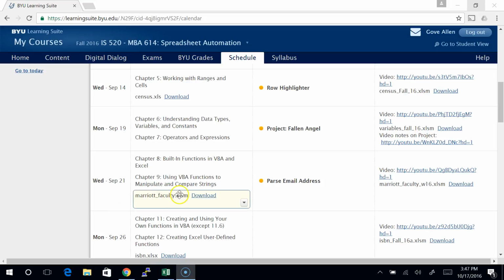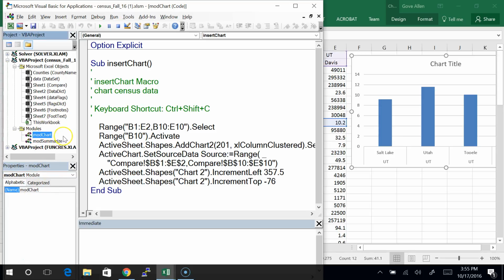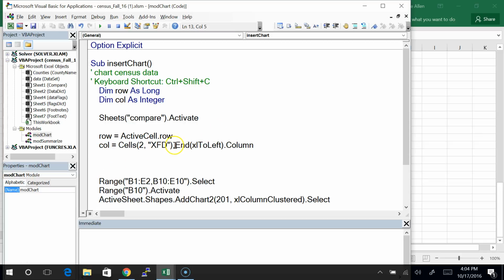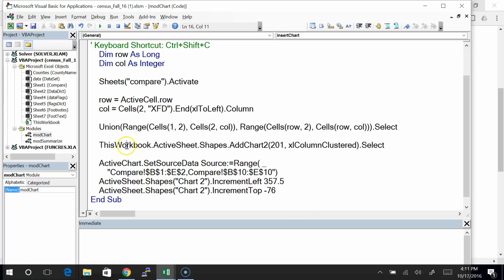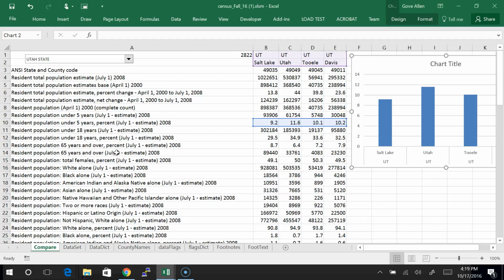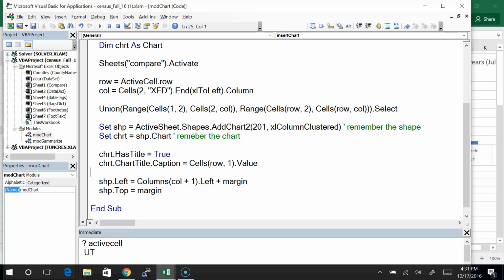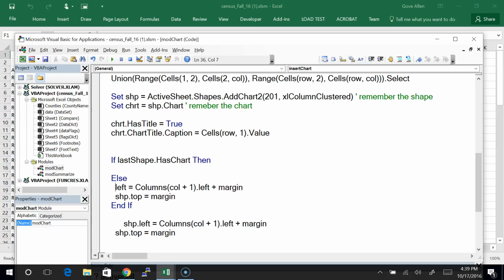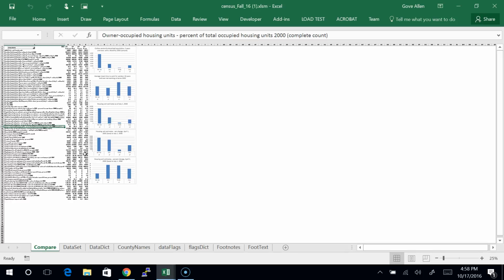Building Charts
Using VBA to dynamically build charts